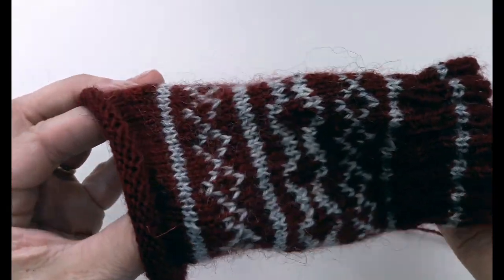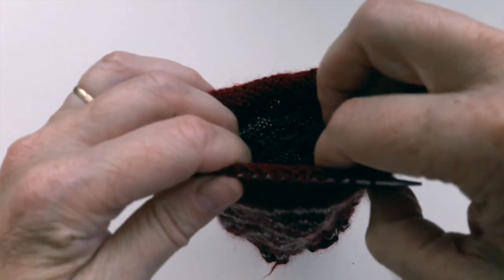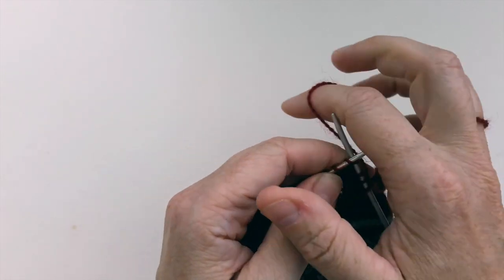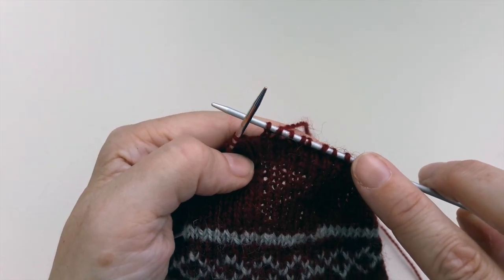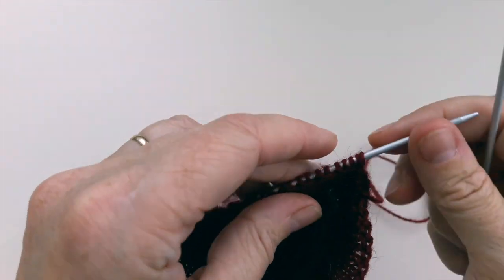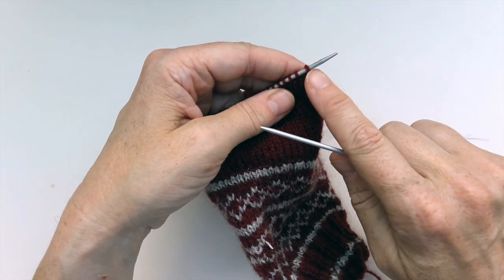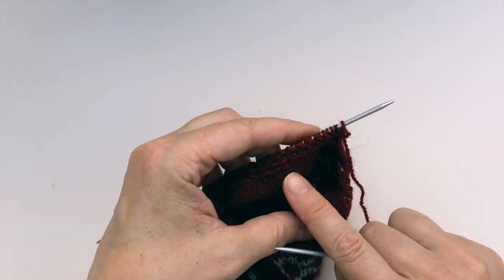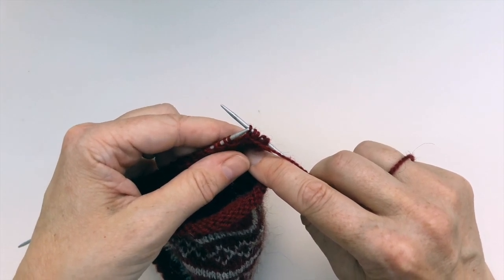Easy Colourwork Socks - Creating the Heel flap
This video is about Easy Colourwork Socks - Creating the Heel flap.
Find the free pattern and tutorial to accompany this video